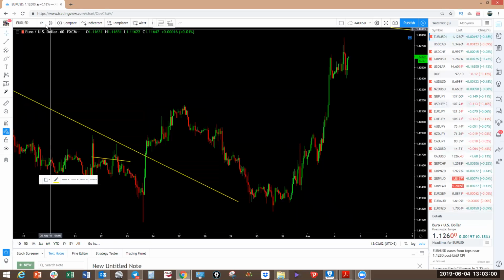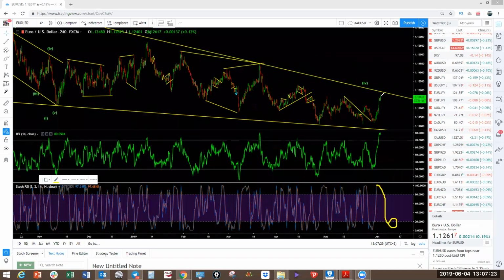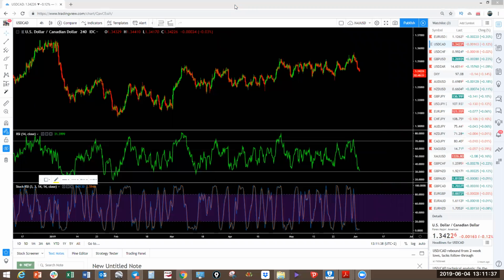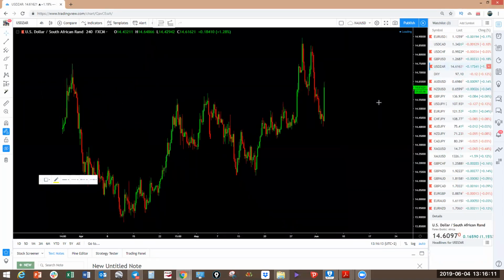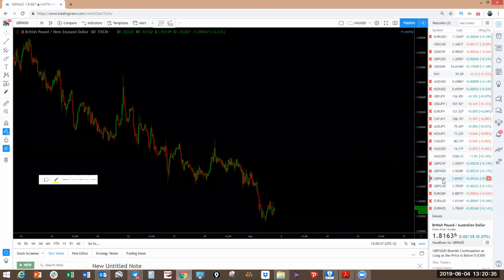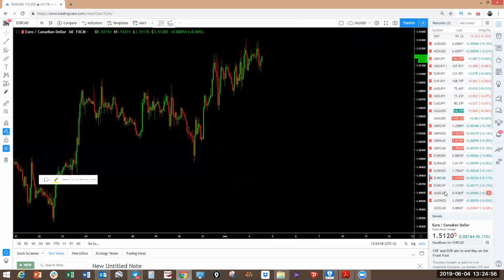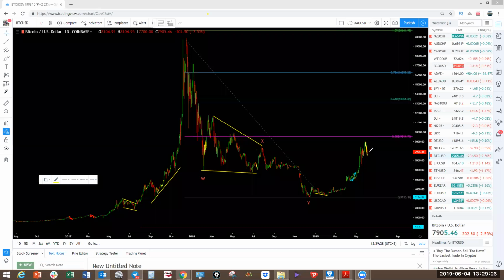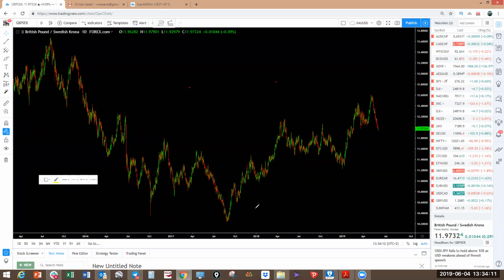Daily Market Analysis 4 June 2019